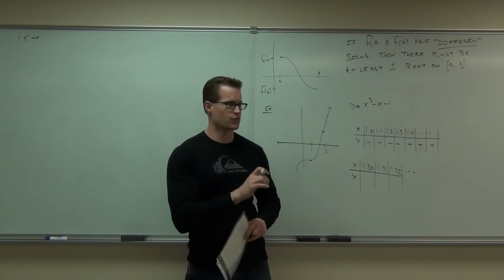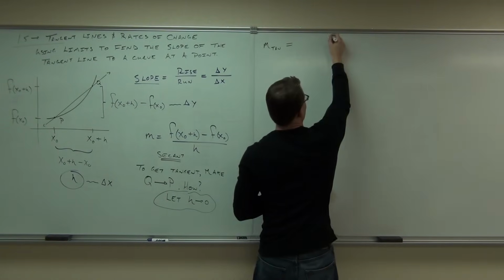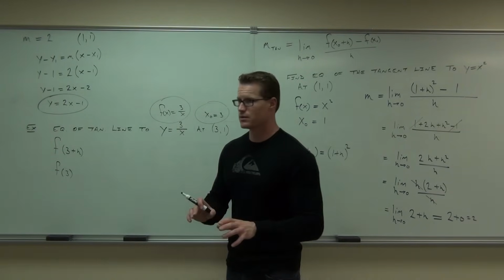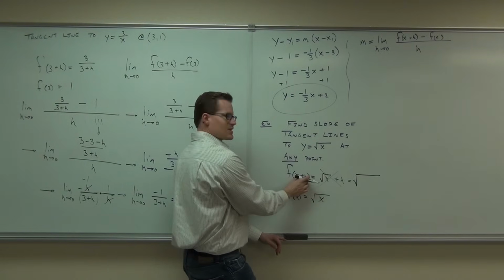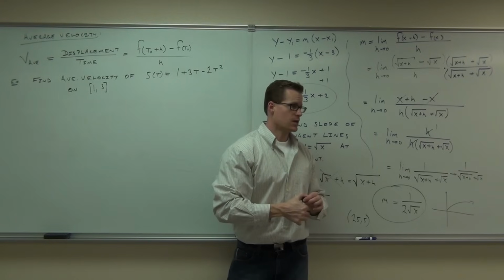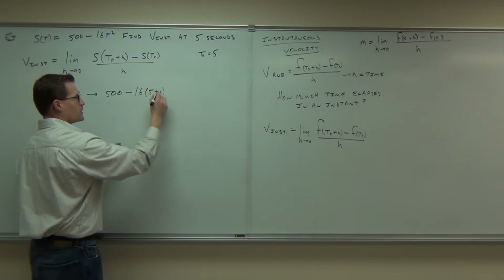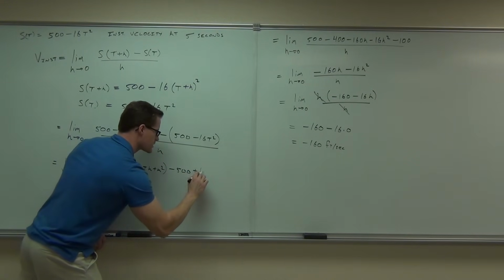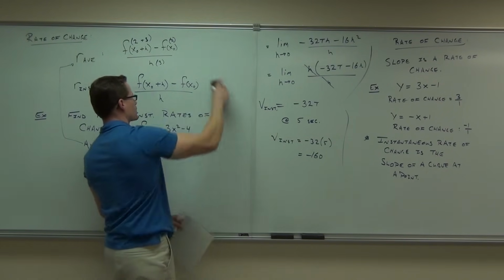Calculus 1 Lecture 1.5: Slope of a Curve, Velocity, and Rates of Change